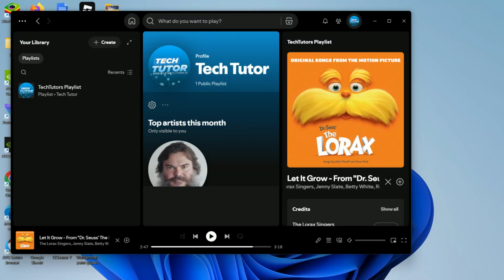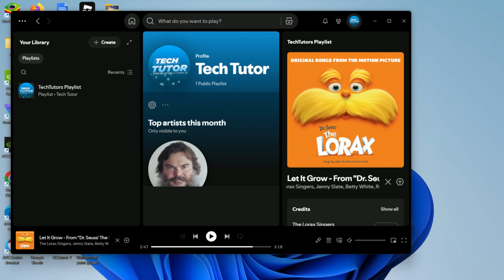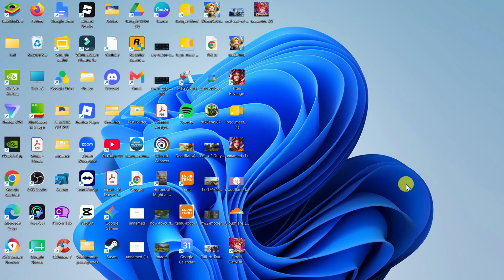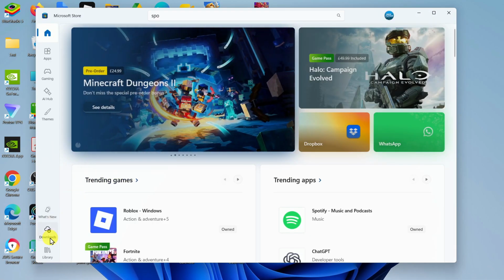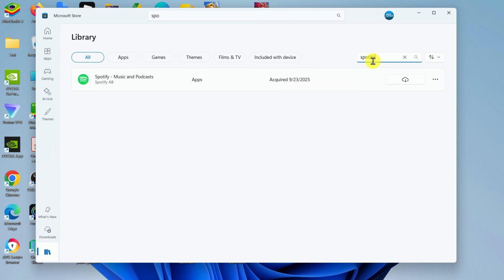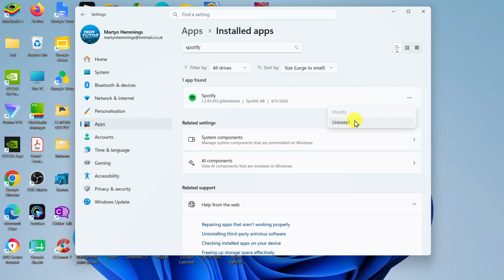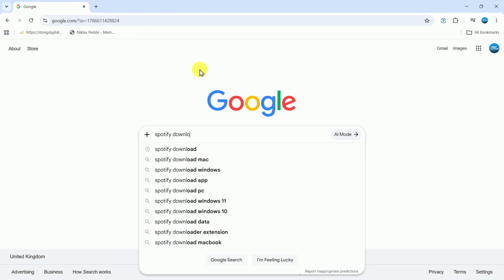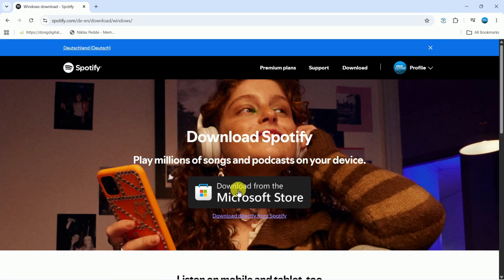How To Update Spotify On PC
Want to know how to update Spotify on PC? In this easy step-by-step tutorial, I’ll show you how to check for and install the latest version of the Spotify desktop app on Windows.

Keeping Spotify updated can help you access new features, improvements, and bug fixes. Whether you’re using Spotify regularly or haven’t updated the app in a while, this guide will show you how to make sure you’re running the latest version on your PC.

In this video, you’ll learn how to update Spotify on PC, how to check your Spotify version, and how to get the latest Spotify updates on your Windows computer.

Thanks!